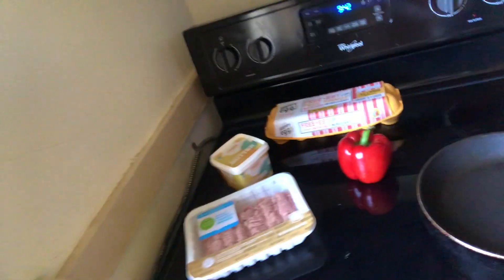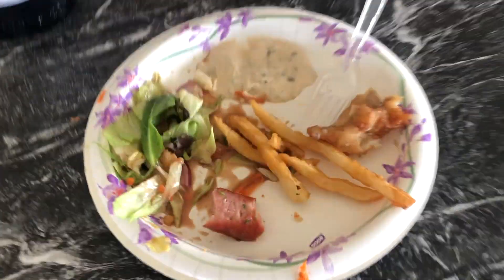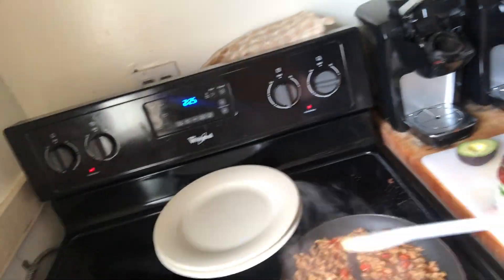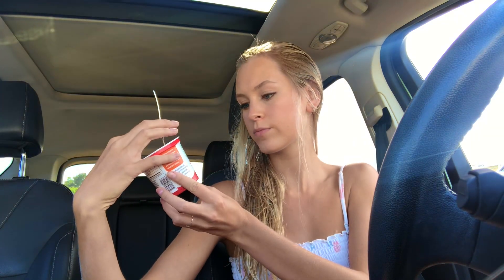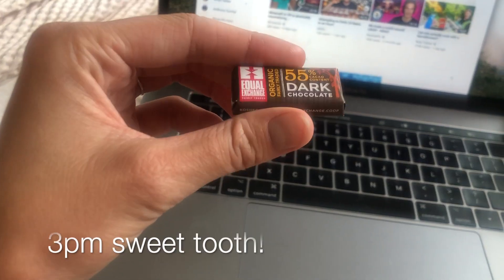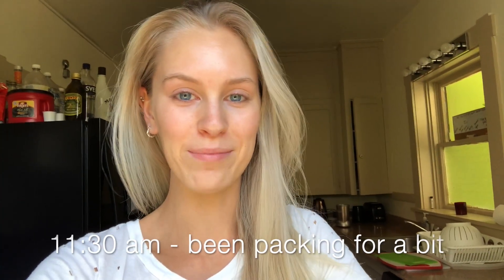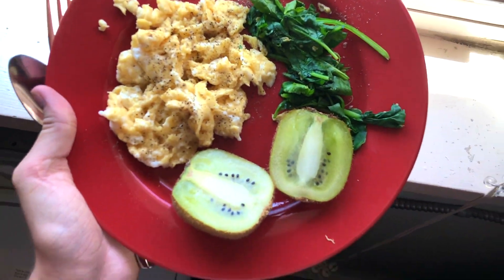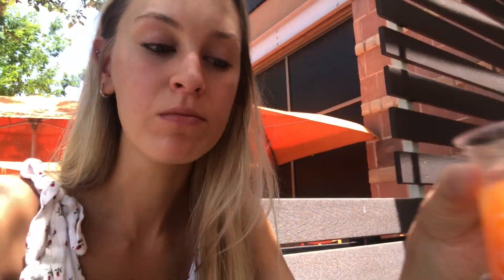What I ate this week | Lauren Lamp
Hope this helped everyone asking! :)